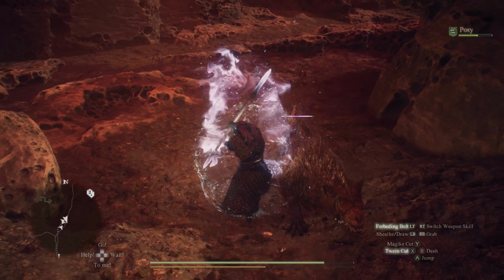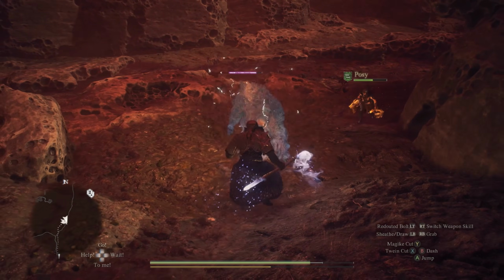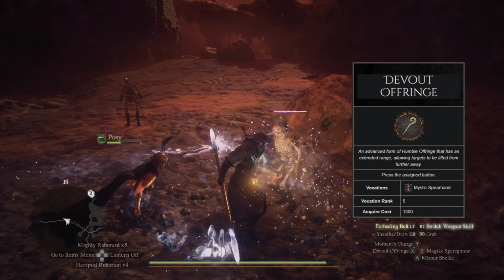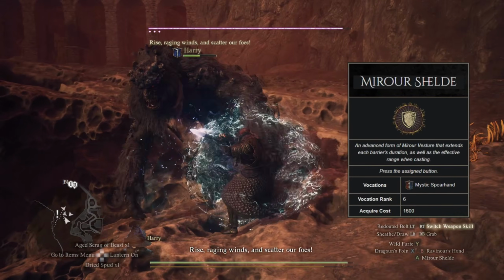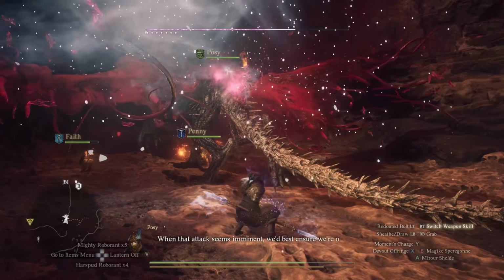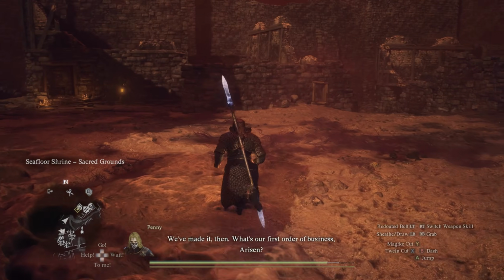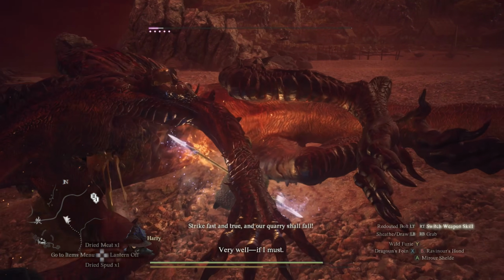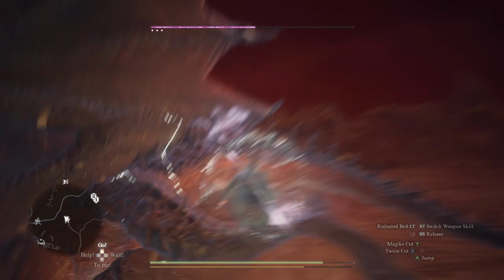Dragon's Dogma 2 Mystic Spearhand Vocation Guide | Tips Tricks & Tactics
One video to help you master the Mystic Spearhand vocation in Dragon's Dogma II.

0:00 vocation overview
0:23 core skills
1:35 weapon skills
5:00 augments
5:47 weapon and gear
6:33 combat tips